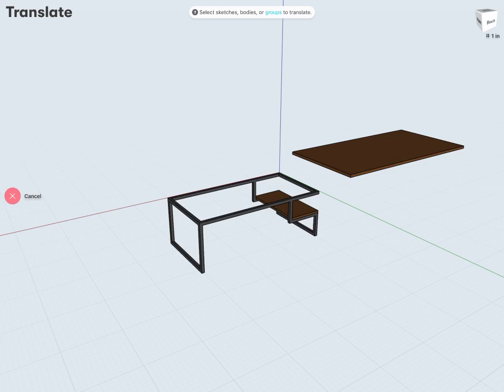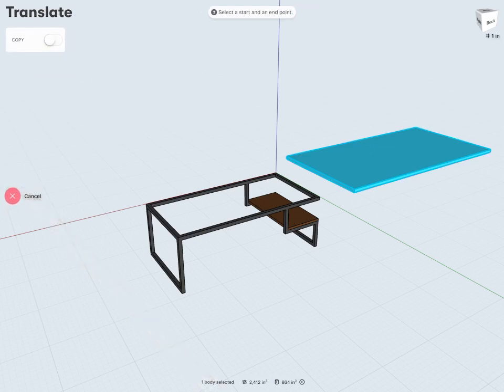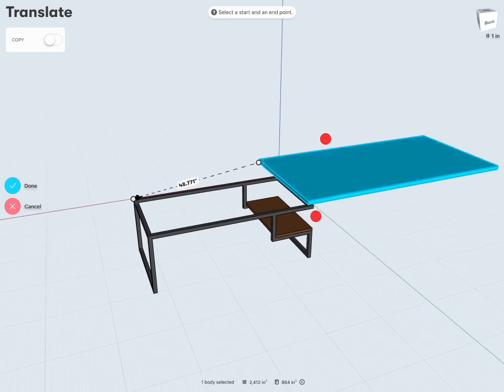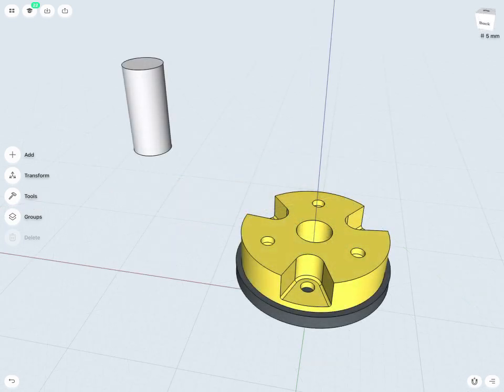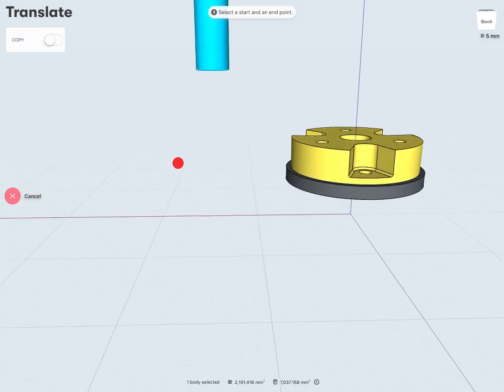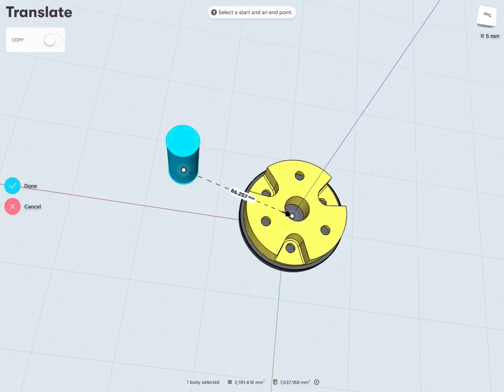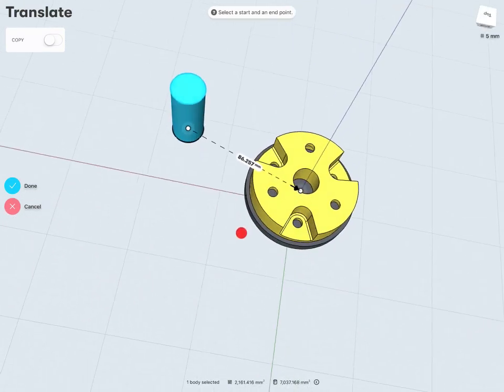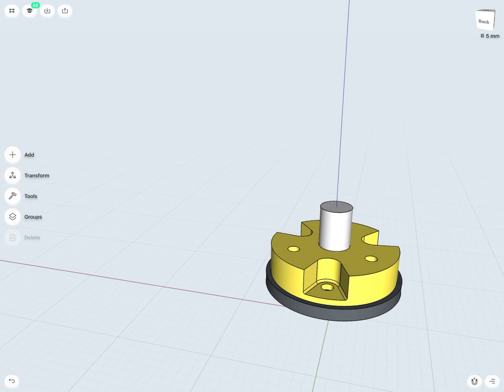Translate | Shapr3D for Beginners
In this video, Justin repositions shapes precisely with the help of the Translate tool.

Topics covered:
Translate